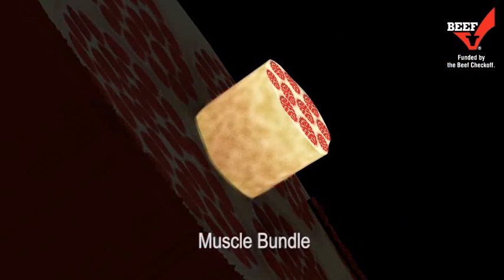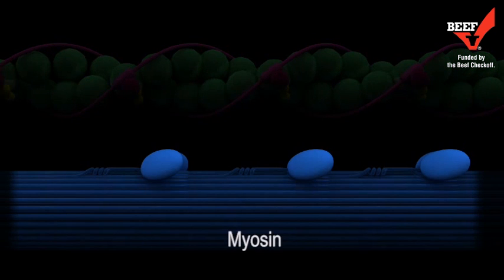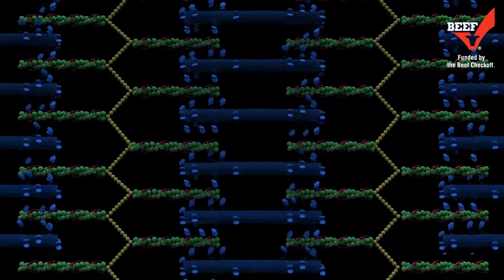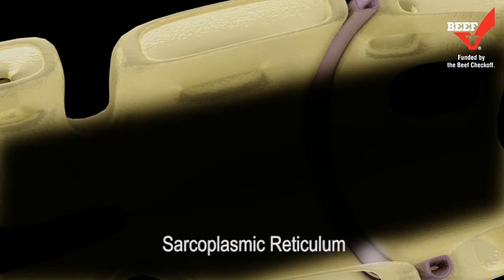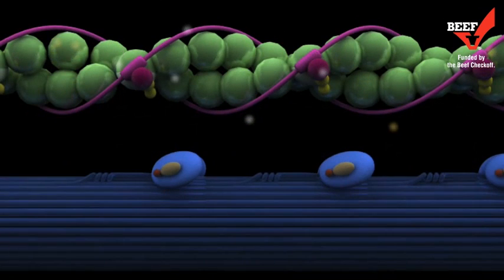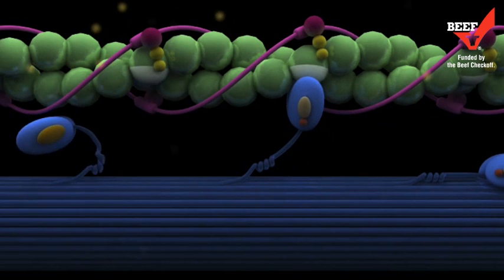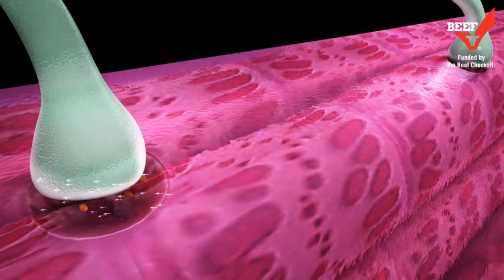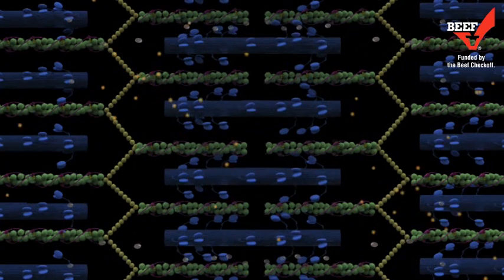Beef Muscle Contraction and Relaxation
This animation project was funded by the Beef Checkoff and done in collaboration with The Colorado State University Center for Meat Safety and Quality in the Dept of Animal Sciences.  The Meat Safety and Quality team provided expert resources, project oversight and quality control, and animation materials during the development lifecycle.